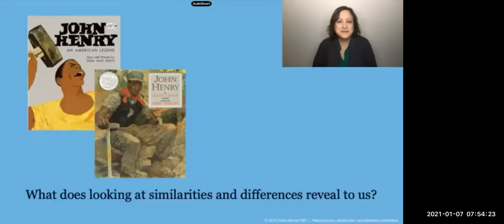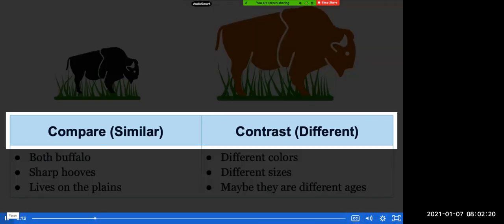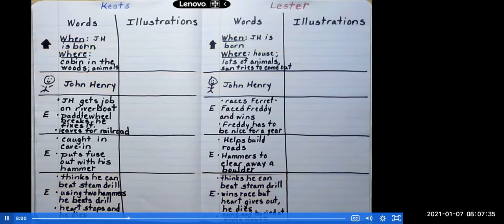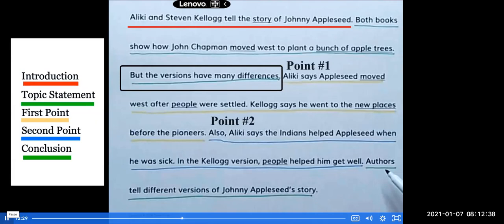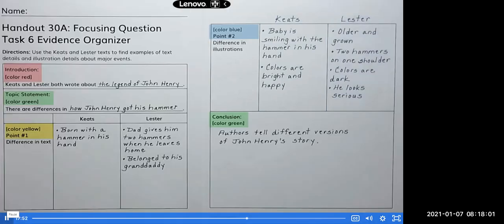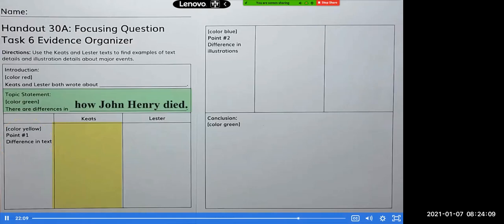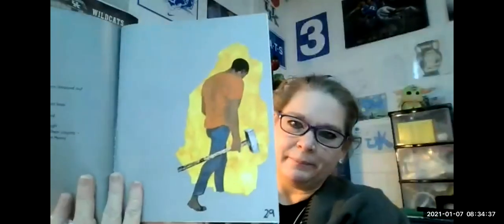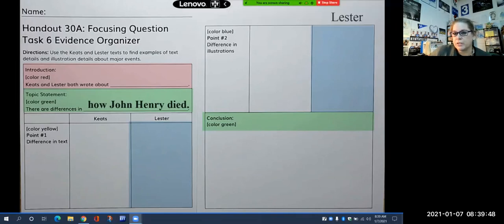WW Module 2 Day 24